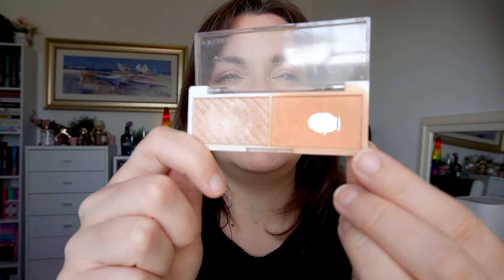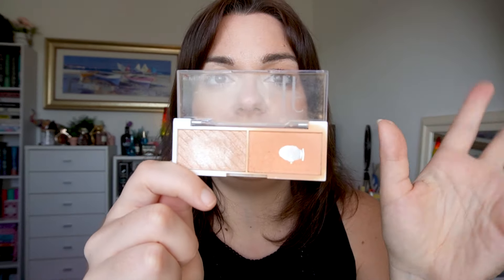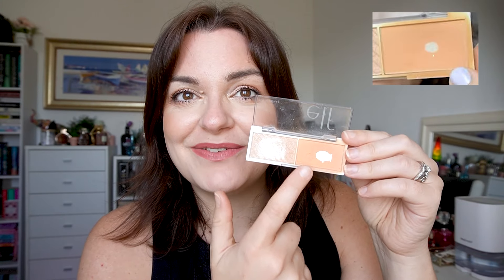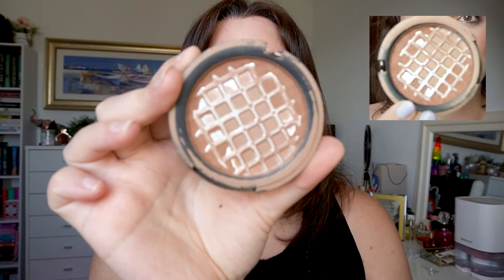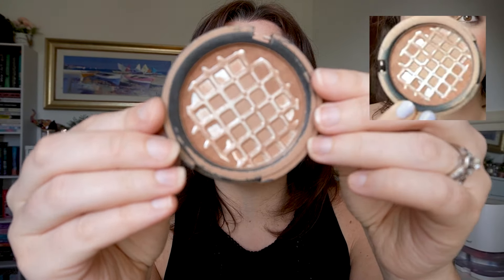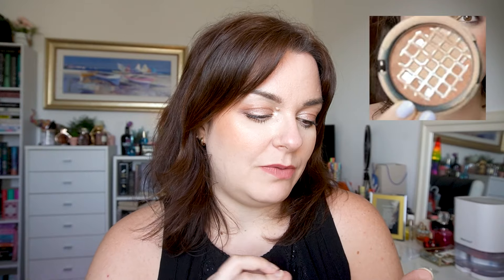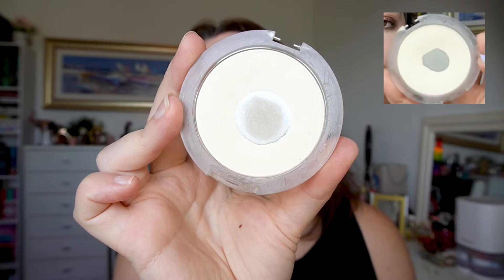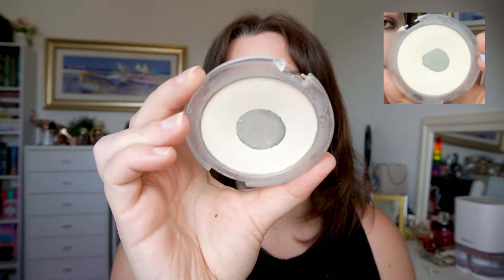PROJECT PAN | decent start!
Hi everyone, here is my project pan update 1 for 2024

SAVE 20% ON  @lookfantastic  using my code: LFTFGABBYF

Essence Banana Powder
Tehnic Shimmer Bronzer
Beauty Bay Face Palette

MCoBeauty - Petal

Colourpop - FlutterBy
Essence - Circle of Life
Belgian Waffle palette
Whats Up Beauty - Monsoon